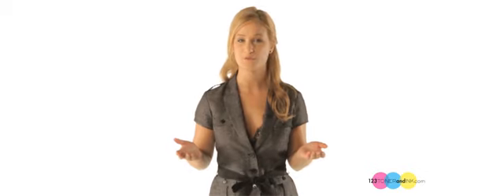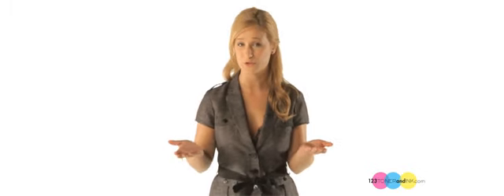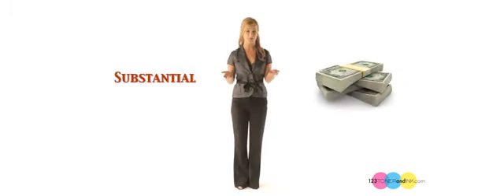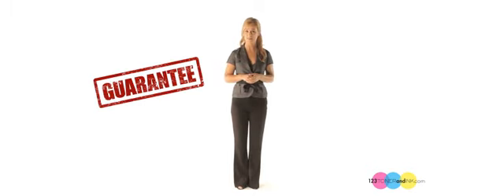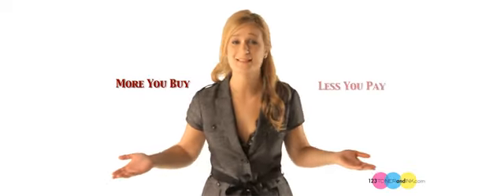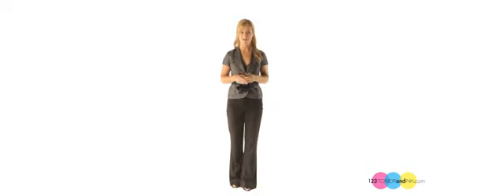123TonerAndInk.com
The Best Online Toner and Ink Cartridges Store,we sell toner and ink cartridges through all over Canada.
We currently ship to all Provinces in Canada including: Ontario, British Columbia, Québec, Alberta, Nova Scotia, Manitoba, New Brunswick, Newfoundland & Labrador, Saskatchewan, Nunavut, Yukon, & Prince Edward Island.
     We offer Free Shipping on All Order over $49! for all order in Canada shipped via Canada Post Expedited Parcel with tracking information, order under $49 is shipped for only $6!

You may save with us up to 80% on your expenses of ink and toner cartridges.
We're absolutely convinced that we have an unbeatable combination of price, quality and support, so we offer a no-questions-asked, 90-day money-back guarantee. If you're dissatisfied for any reason within the first 90 days, we will immediately replace the item or refund 100% of your money.